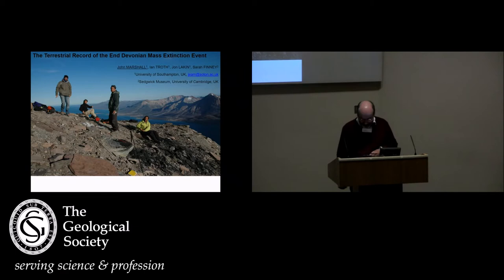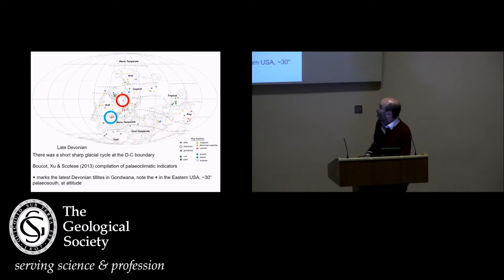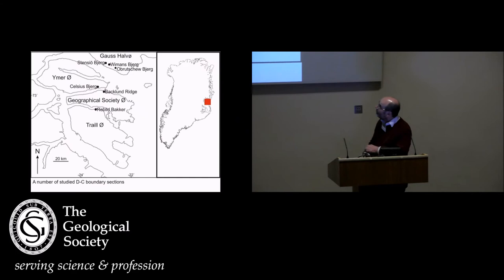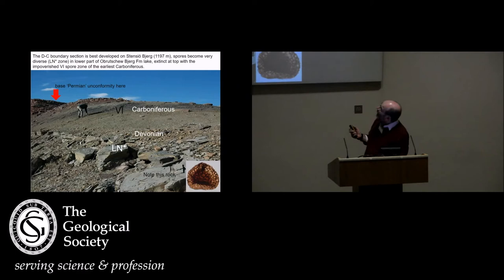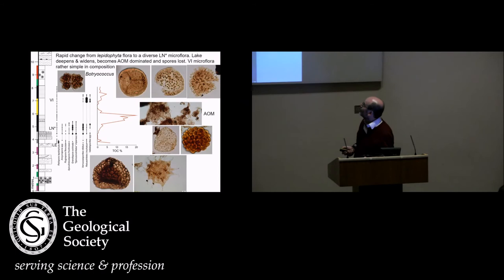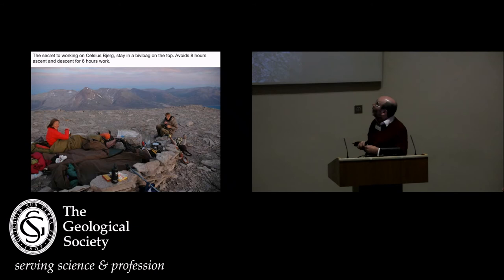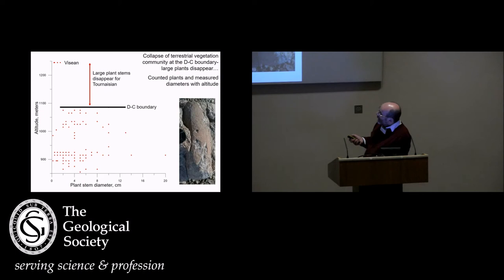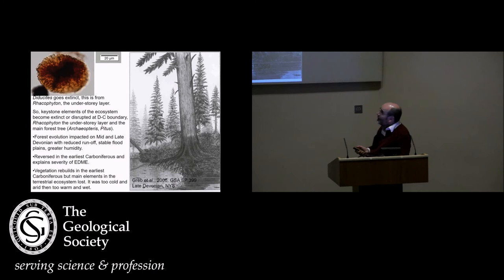Lyell 2018: The Terrestrial Record of the End Devonian Mass Extinction Event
A talk from John Marshall (University of Southampton, UK)

Lyell Meeting 2018
7 March
Geological Society, Burlington House